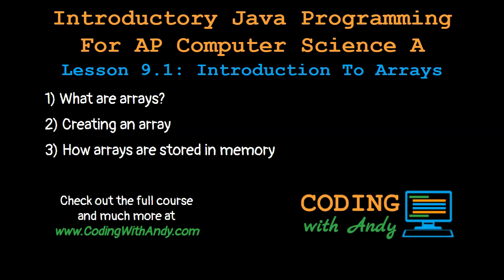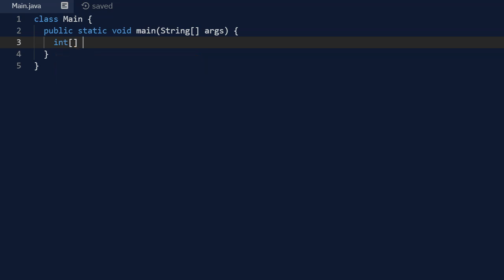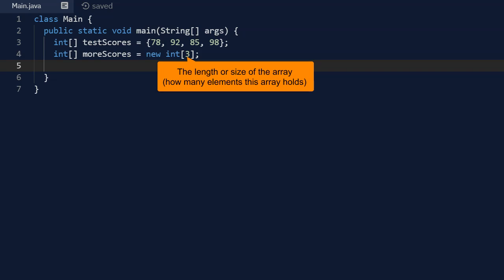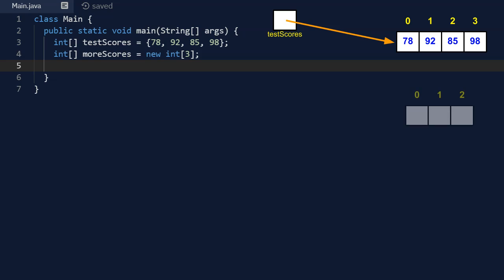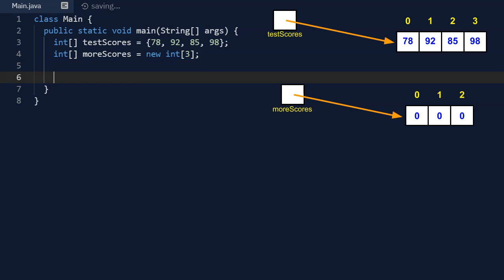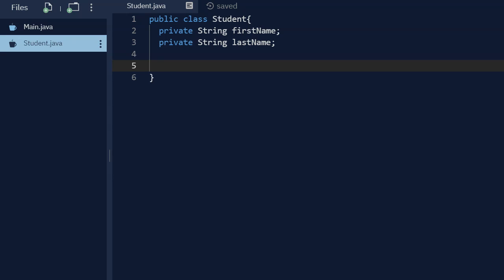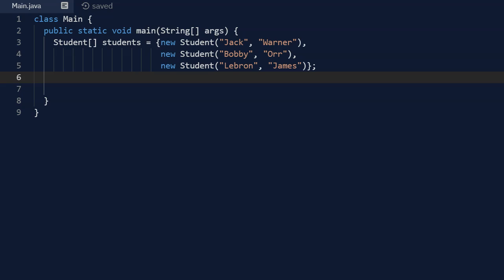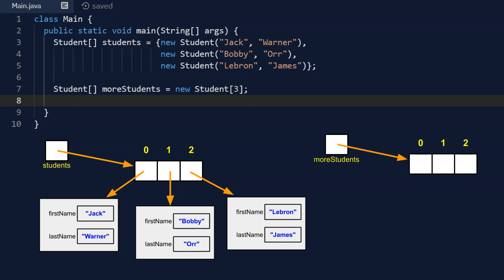Lesson 9-1 Introduction To Arrays (Introductory Java Programming for AP Computer Science A)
This video covers the following topics for AP Computer Science A:
1) What are arrays?
2) Creating an array
3) How arrays are stored in memory